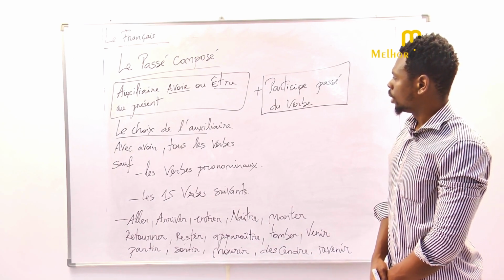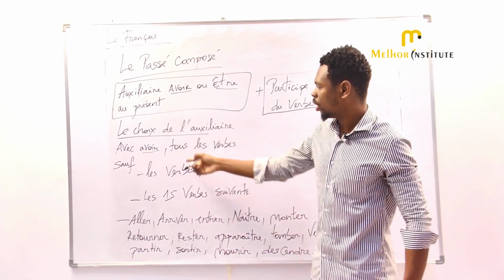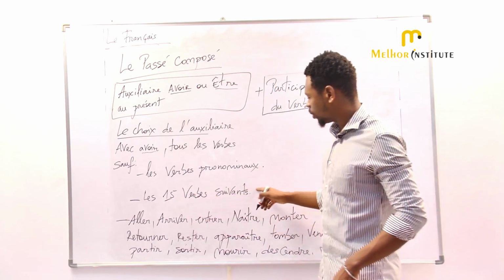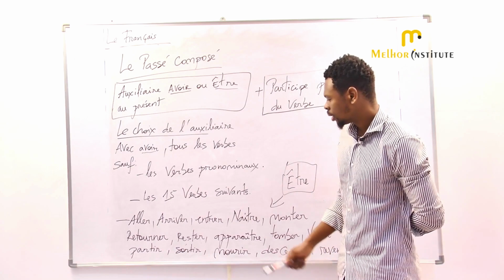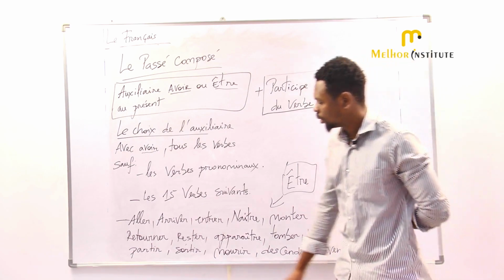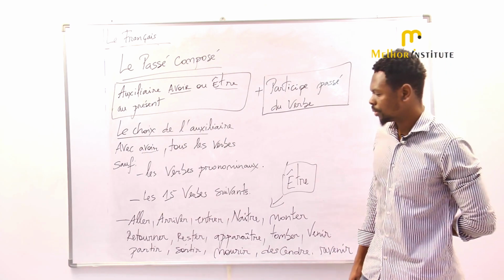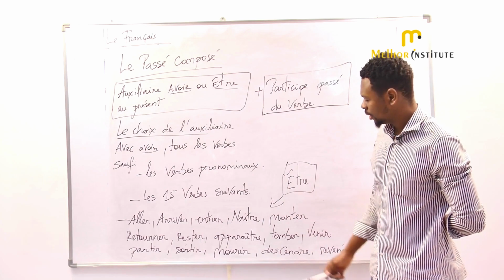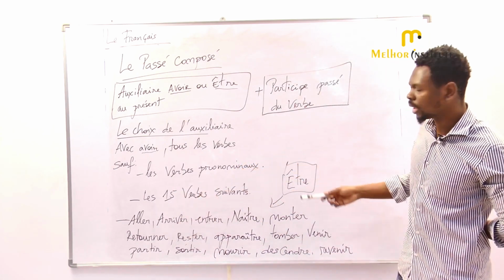Basic French Language Lecture - 80 | DELF A1 - French Language Course | MELHOR INSTITUTE